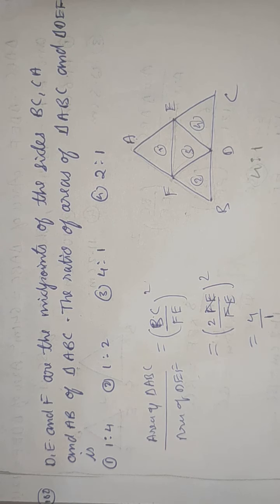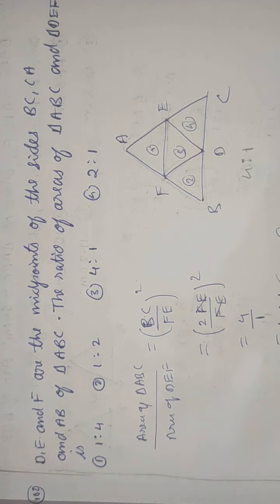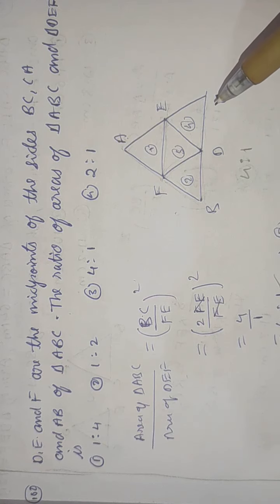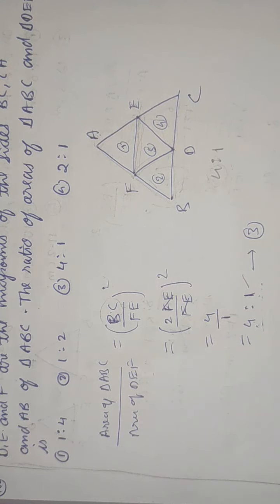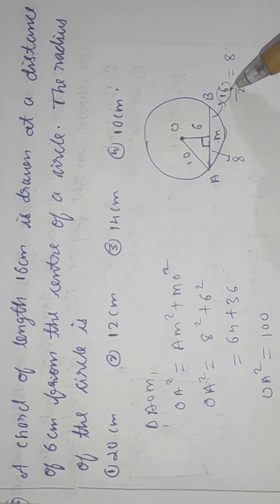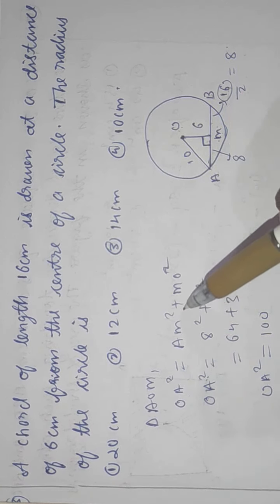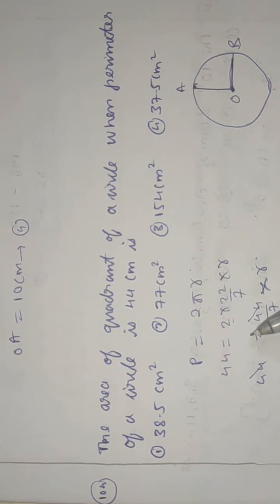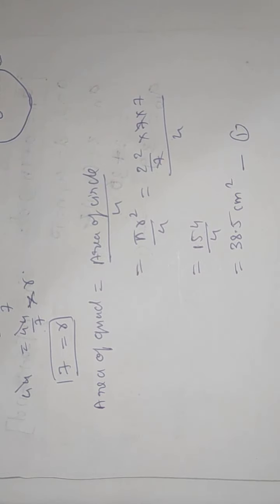Karnataka TET maths 2020 part 2